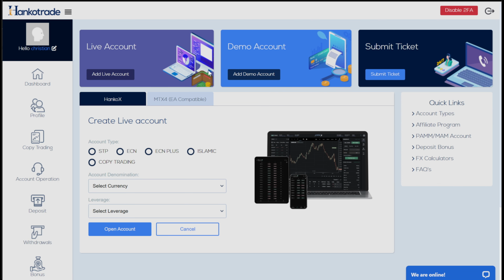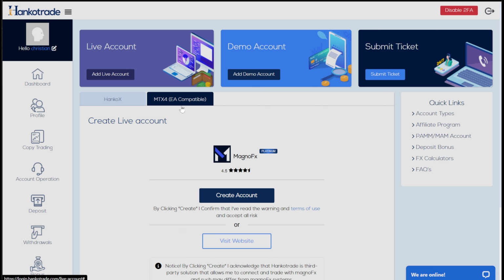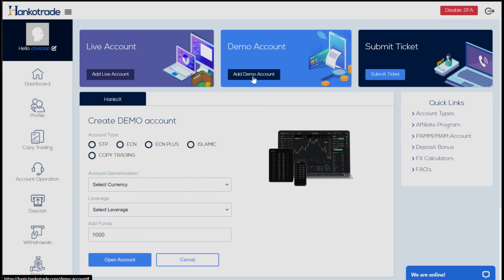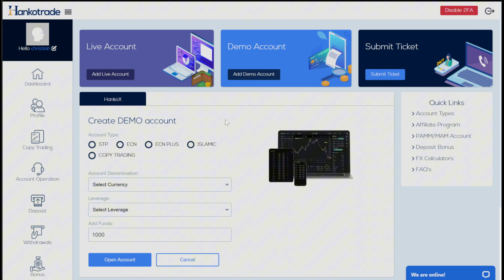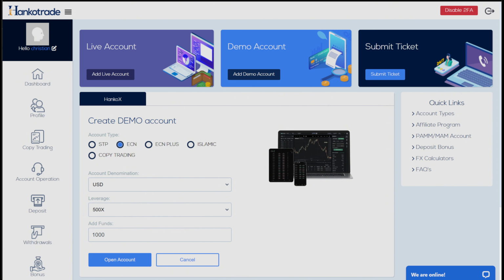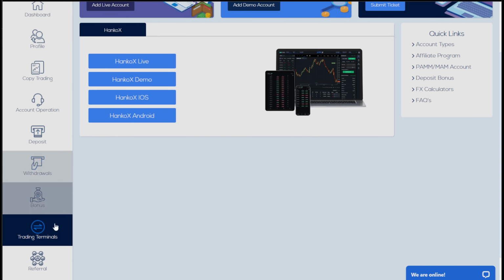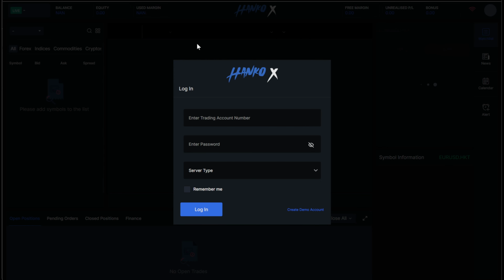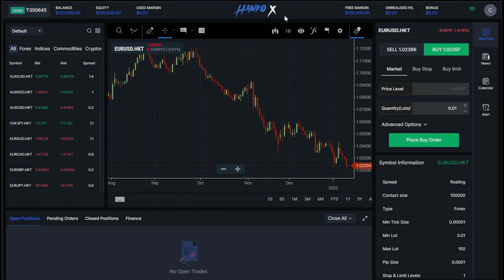How to Create a Live or Demo Trading Account on HankoX & MTX4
🌐 Welcome to the Hankotrade YouTube Channel! 🌐

🚀 Master Trading with HankoX 🚀
Explore HankoX tutorials, tips, and platform features, perfect for both beginners and pros! Plus, access copy trading with over 500 professional traders to maximize your potential.

🎓 Trade Confidently, Learn Continuously
Join us for a seamless trading journey. Empower yourself with the tools and knowledge to succeed in the dynamic world of finance.